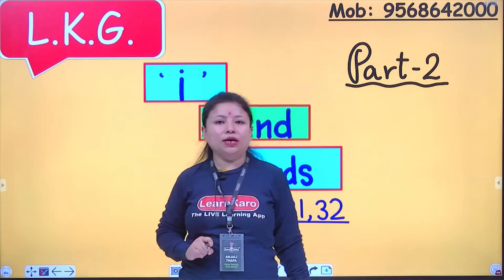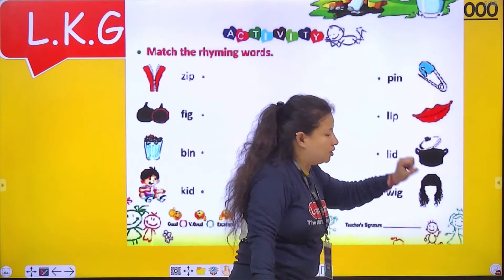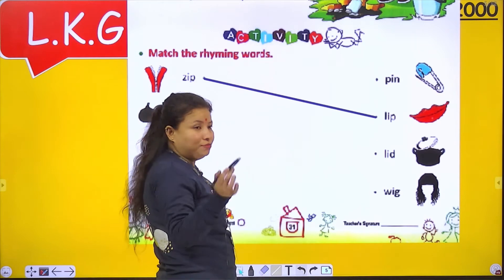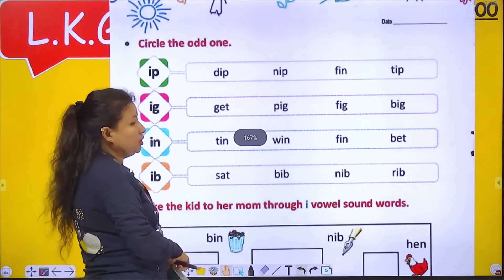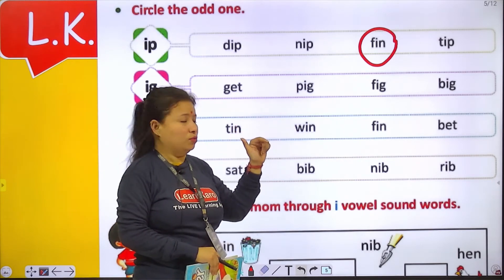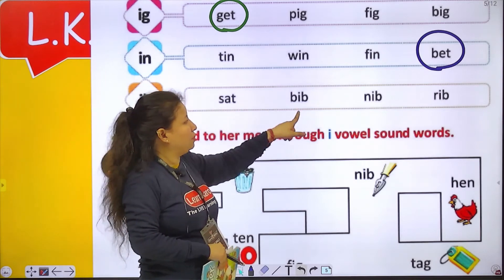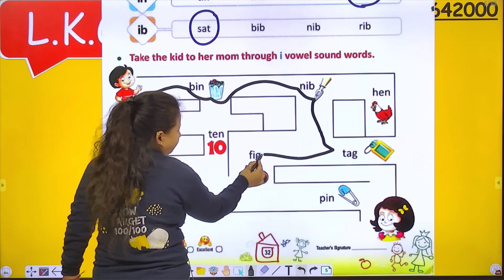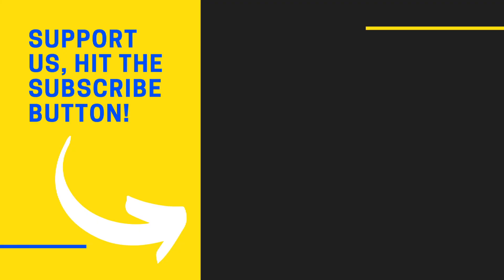Sound Words 'i' | English Glider | English Writing for L.K.G. | Page Number 31 and 32 | Part 2